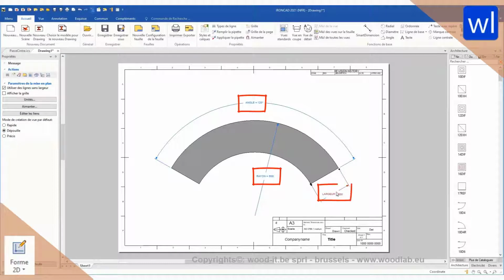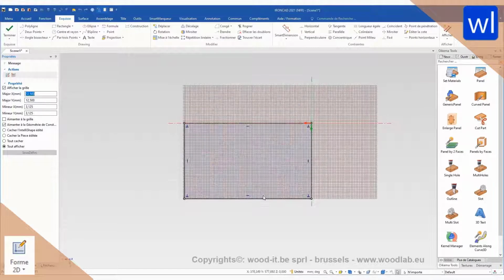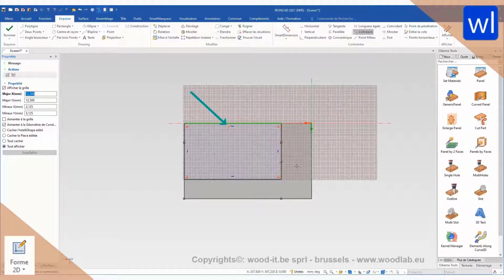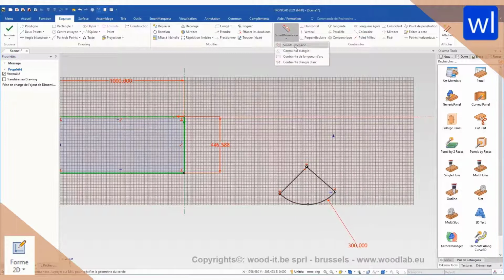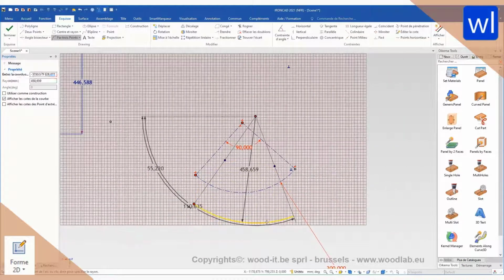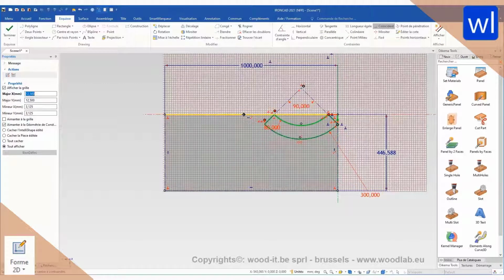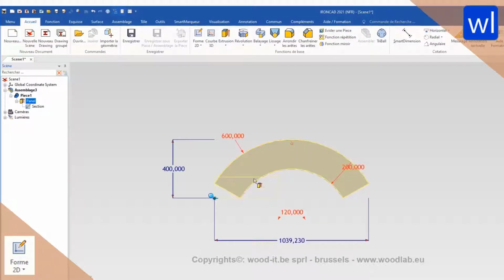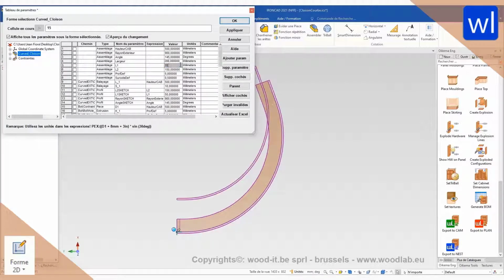woodLAB ACADEMY - A support platform popular with woodLAB users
Thanks to our woodLAB ACADEMY platform, we provide our customers with very high quality support. This is essential to fully exploit the power of woodLAB borrowed from the power of the IronCAD 3D modeler.